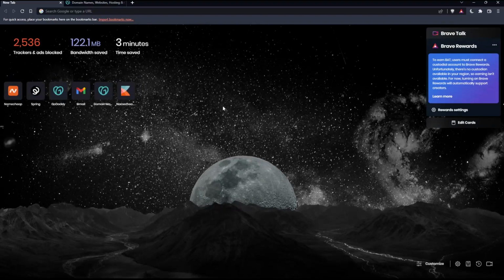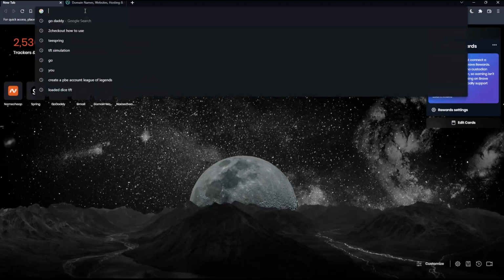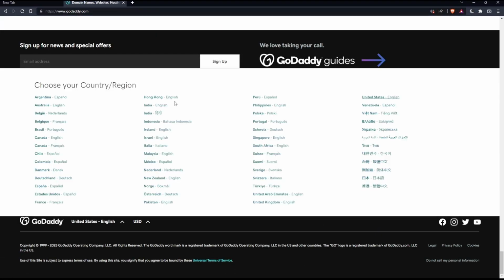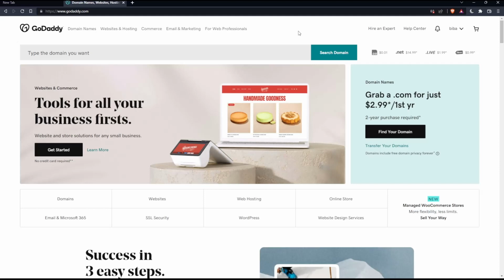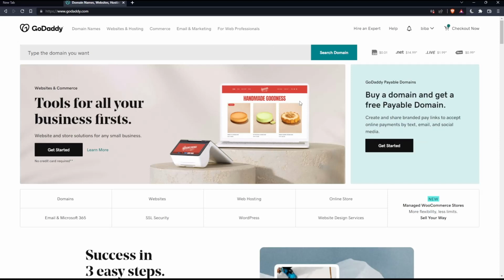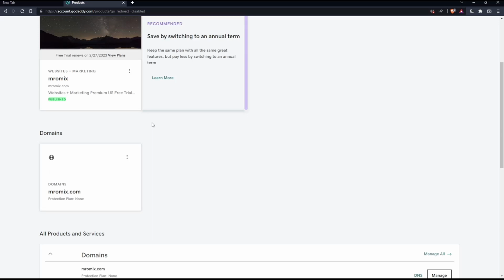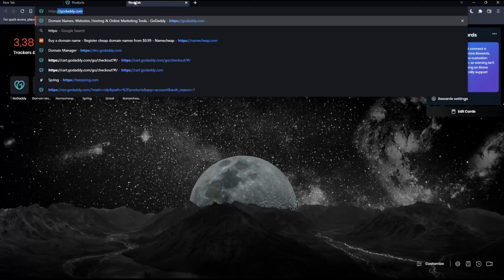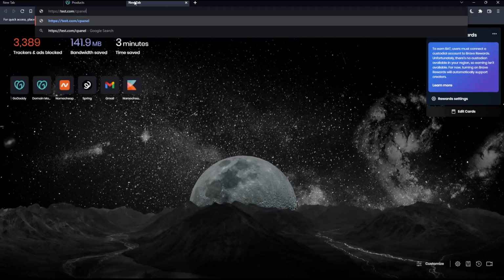How To Login To Cpanel GoDaddy tutorial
Today we talk about login to cpanel godaddy,cpanel,godaddy cpanel,how to access cpanel in godaddy account,access cpanel godaddy